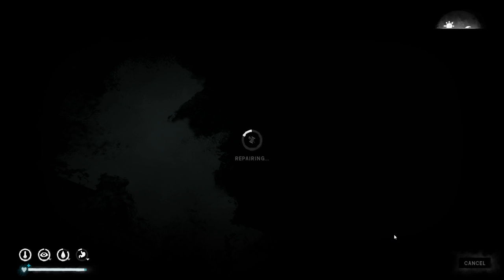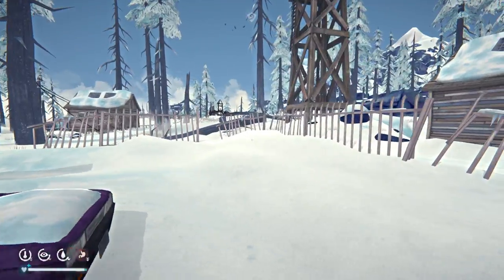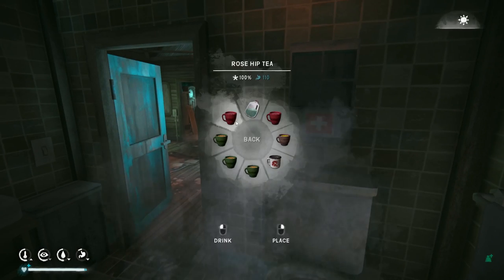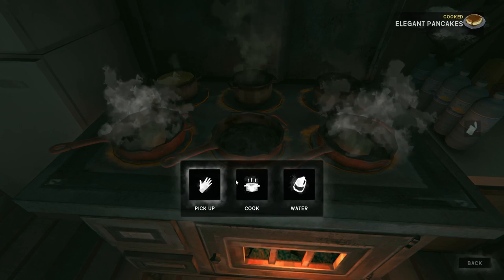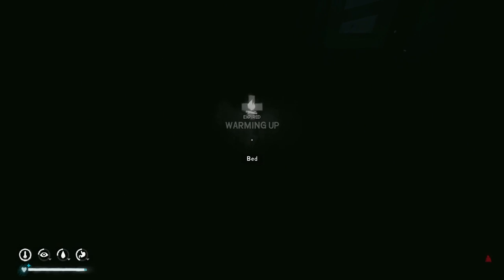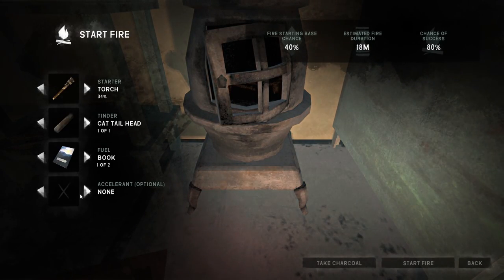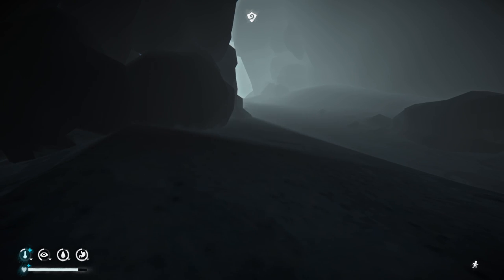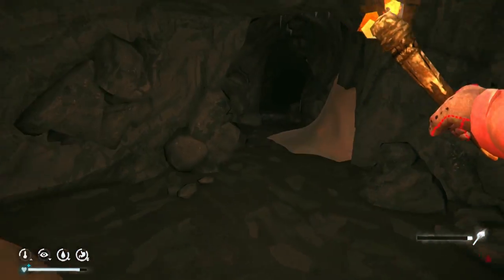The Long Dark | Interloper Pt.6 (Just Here For The Valuables)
Today we loot the rest of Milton & sort out the best route to Spence's Farm.

About:
The Long Dark is a survival game set in the frozen wilderness where players must navigate harsh environments and unpredictable weather. With limited resources and no modern technology, survival depends on scavenging, crafting, and managing fatigue, hunger, and cold. The game’s atmosphere is bleak and lonely, emphasizing isolation and the constant struggle against nature.

-- Moose